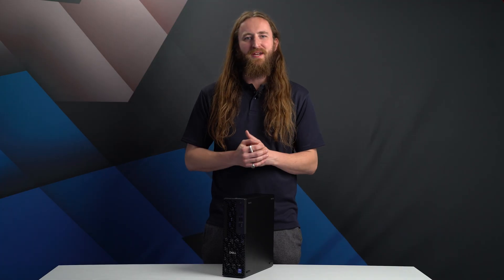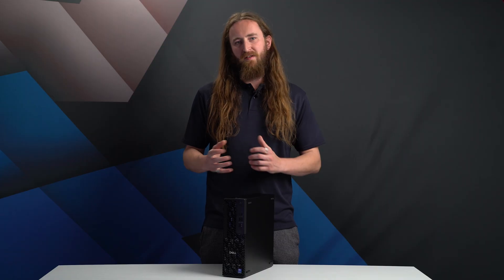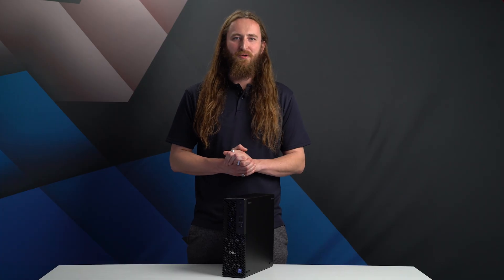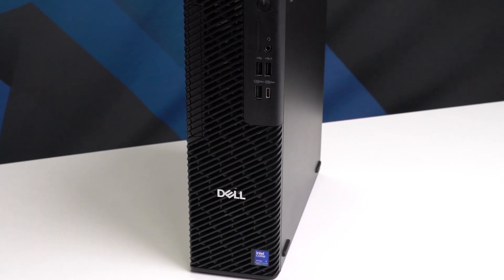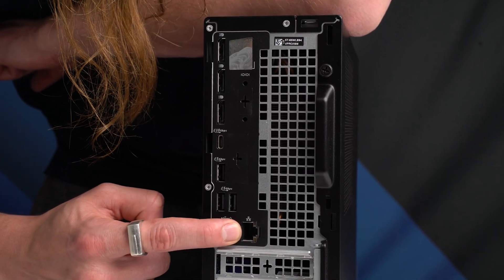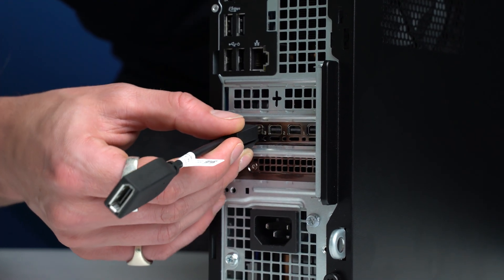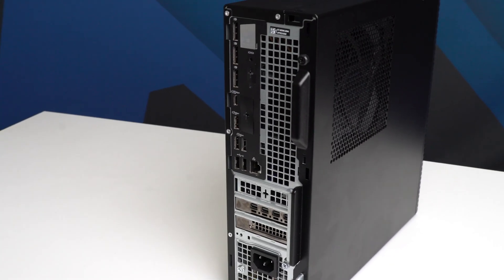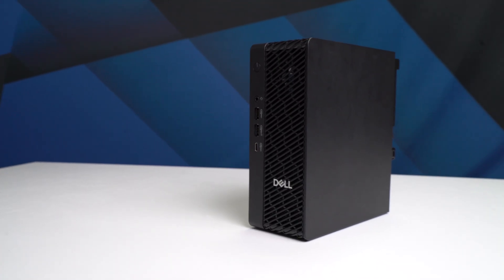Dell Pro Max Slim 2025 – Compact Power for Professionals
The Dell Pro Max Slim sits at the heart of Dell’s new Pro Max range, delivering serious performance in a compact form factor. In this video, we take a closer look at what’s new in the 2025 model and how it compares to the Pro Max Micro and Pro Max Tower.

What’s New in 2025:

Upgraded cooling to support Intel Ultra 200 CPUs with up to 24 cores at 125W
Professional NVIDIA graphics options up to RTX 4080 (75W)
Increased memory capacity: up to 128GB ECC RAM
Storage expansion: up to 3 SSDs for 12TB total
Front I/O with USB-A, USB-C, SD card reader, audio out, plus multiple rear ports and Ethernet
We’ll also share tips on display connectivity and explain why using the mini DisplayPort outputs on the NVIDIA GPU is essential for best performance.

Finally, we compare the Slim to the Pro Max Micro and Pro Max Tower, so you can decide which workstation is right for your workflow.

Chapters:
00:00 – Introduction
00:10 – Key Upgrades in the 2025 Model
01:00 – Connectivity and Expansion
01:40 – Display Output Tips
02:10 – Pro Max Slim vs Micro vs Tower

Looking for a compact workstation with big performance? Watch now to see if the Dell Pro Max Slim is the right choice for you.